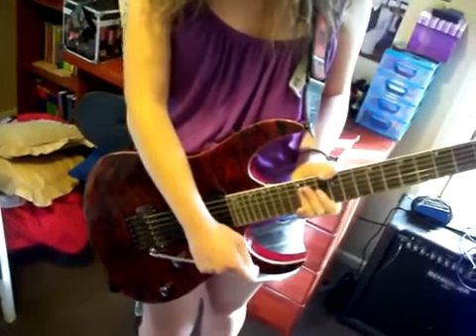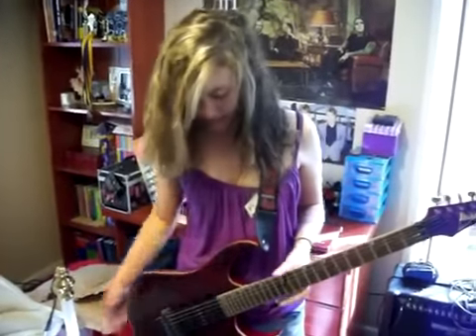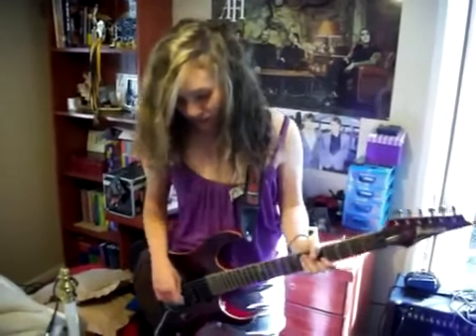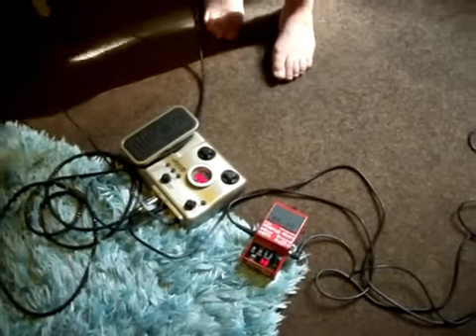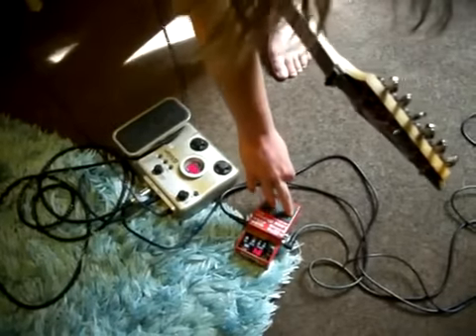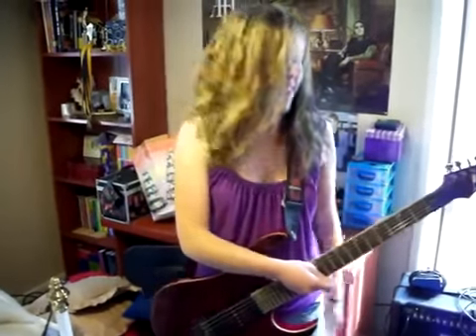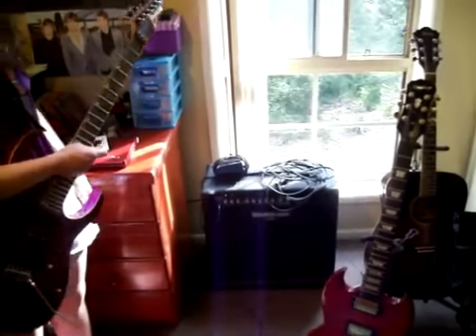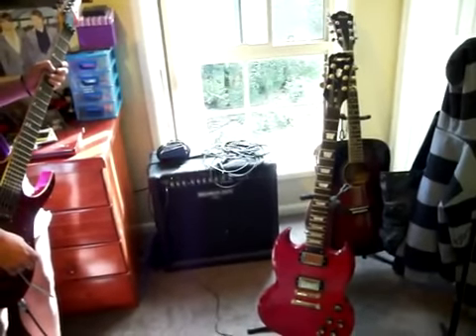IBANEZ RG PREMIUM 870QMZ plus original jam, Rockin the Blues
My guitar the IBANEZ 870QMZ RG Premium, 60W Behringer AMP, Zoom multi effects pedal, Boss Loop station. xo:) Dani xo